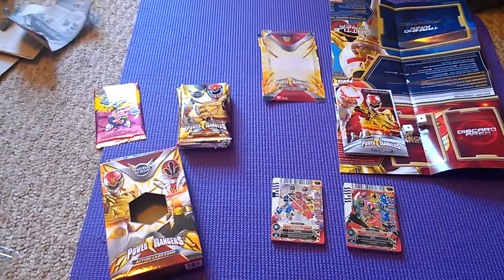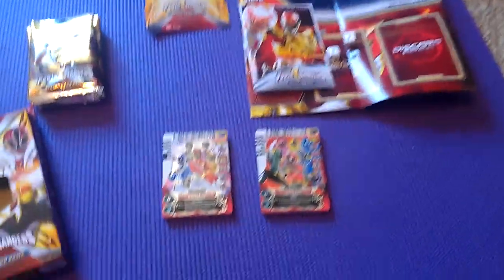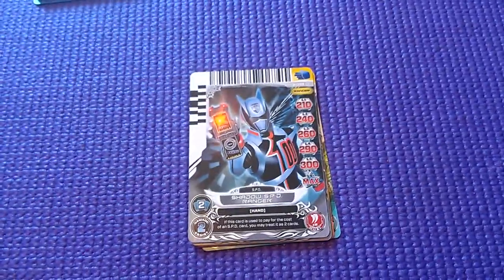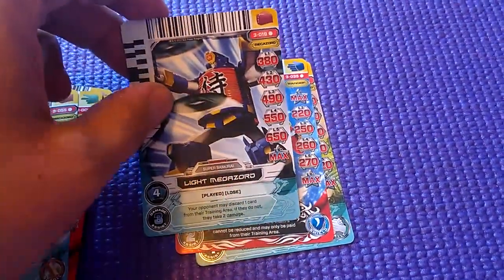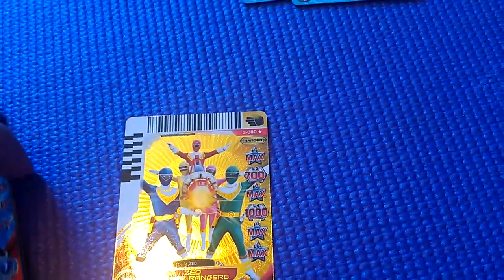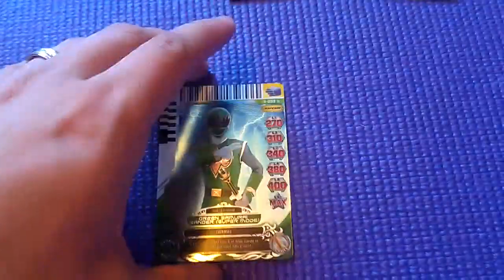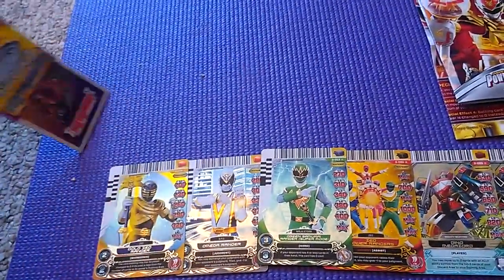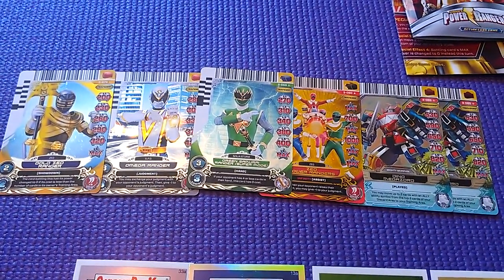Ripping Packs Episode 6 ~ Power Rangers Universe of Hope & Garbage Pail Kids Chrome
Great looking cards!! Can't wait to get my hands on more and finish the first three sets!!